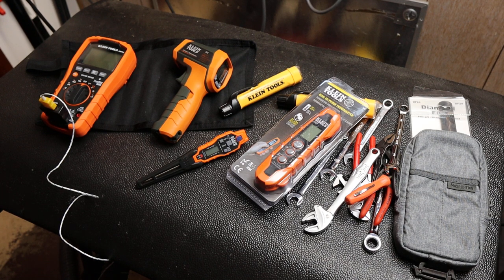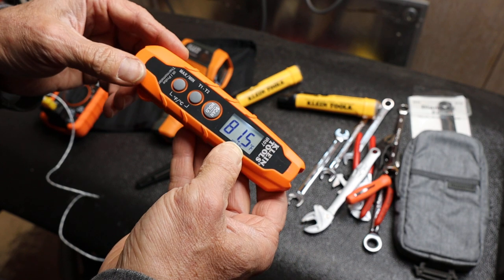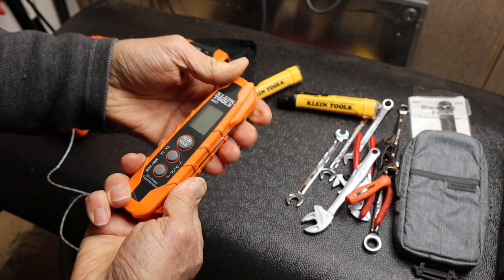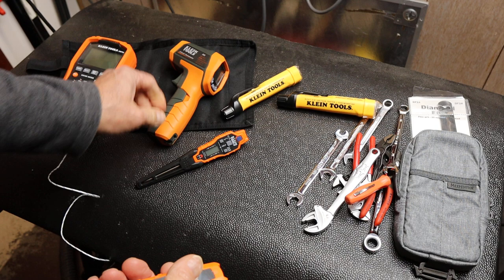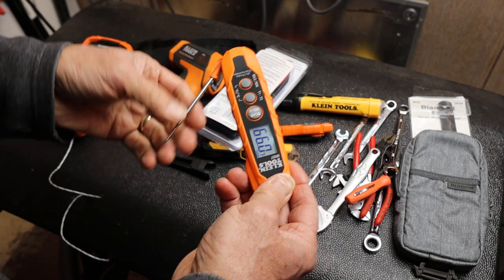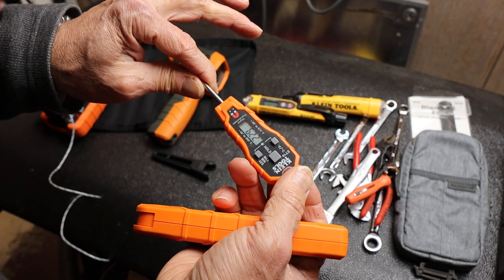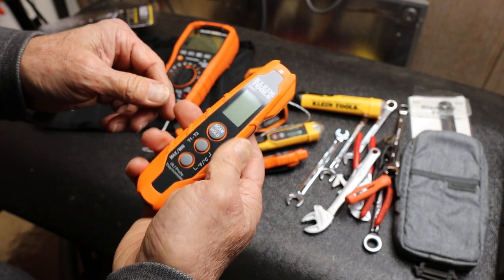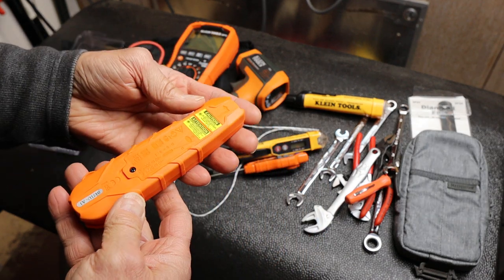Klein Tools IR07 Dual Temperature Probe: A fine mix of features and build. But Klein where's my bit?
The Klein Tools IR07 Dual Infrared (IR) and Probe Pocket Size LCD Digital Thermometer is a solid solution for measuring both non-contact IR temp and surface/air/liquid temps from F -40 to 572 degrees.

Running on 2 AAA batteries, and with a simple but effective interface and button layout, the Klein IR07 works great and fits nicely into my suite of temperature sensors.

On Amazon

Klein still has not sent me a replacement for my wrong-sized pentalobe bit. Here are those original videos:
(initial video about the bit that doesn't work)